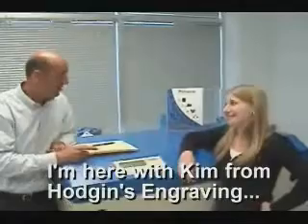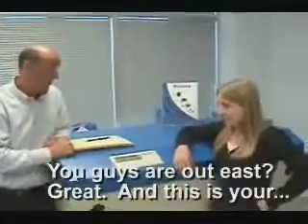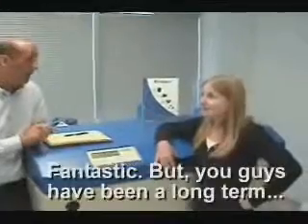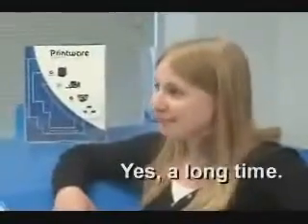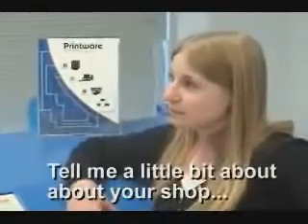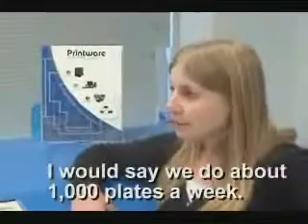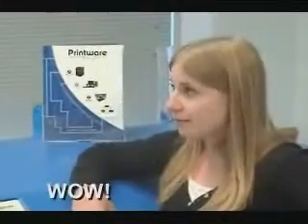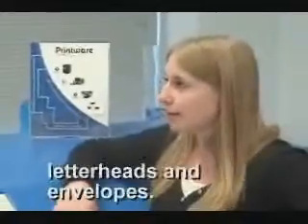Printware Testimonial - Hodgins Engraving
Leading print manufacturer Hodgins Engraving discusses the impact of service and improvements in their print processes since installation of their Printware polyester CtP system.